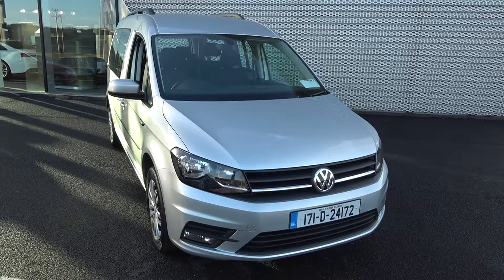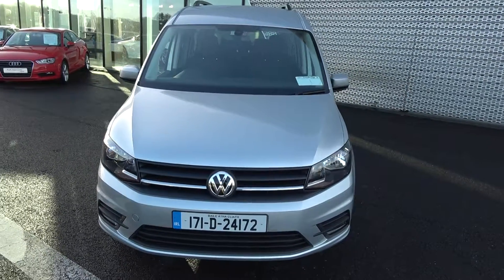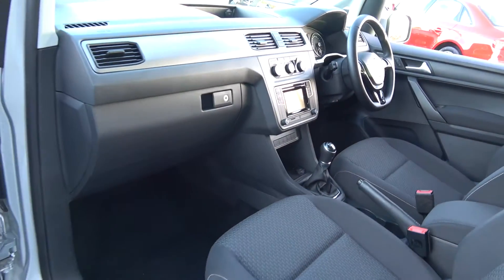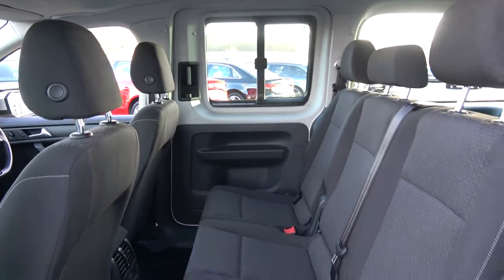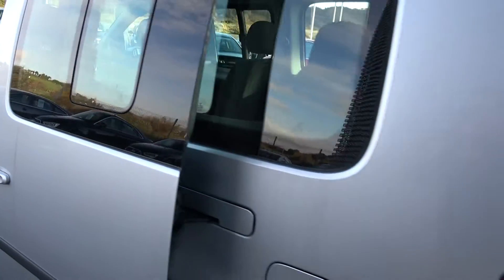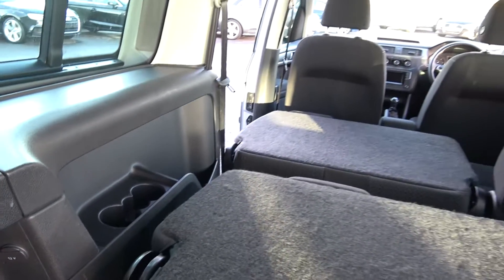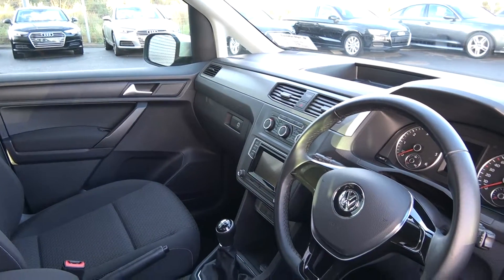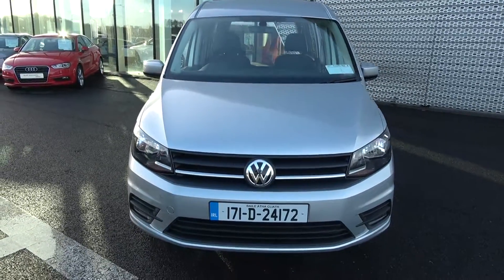CMG VW COMMERCIAL SLIGO: 171D24172 VW Caddy Maxi Life 2.0TDI Trendline 102BHP 7Seater